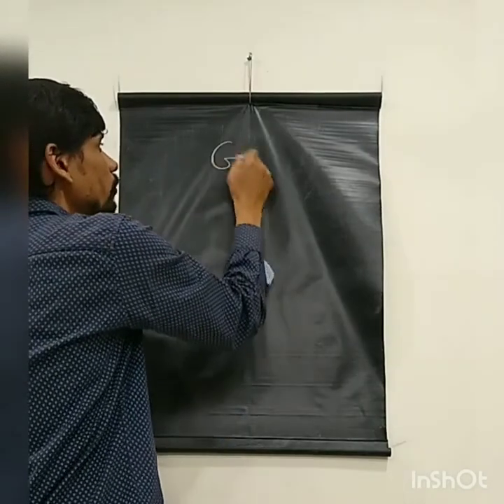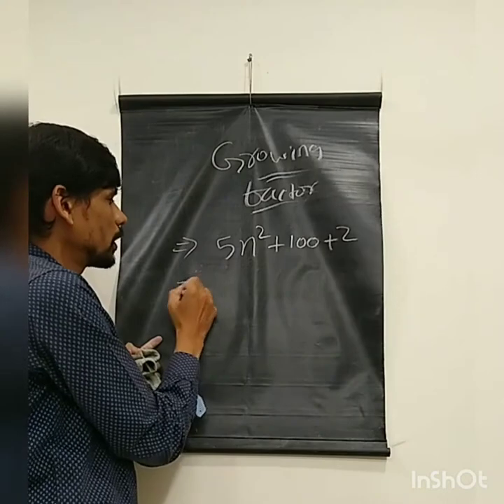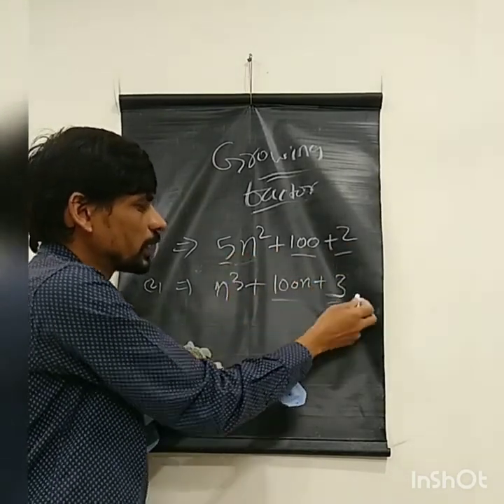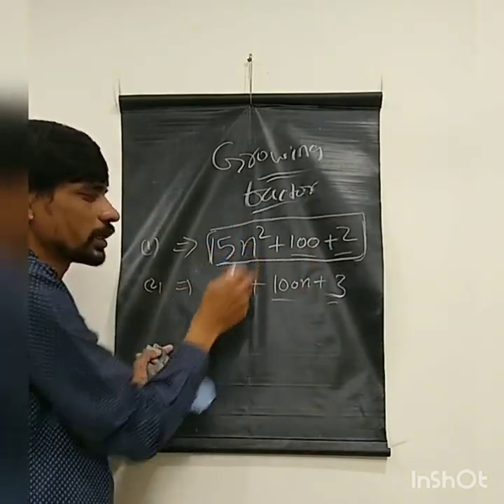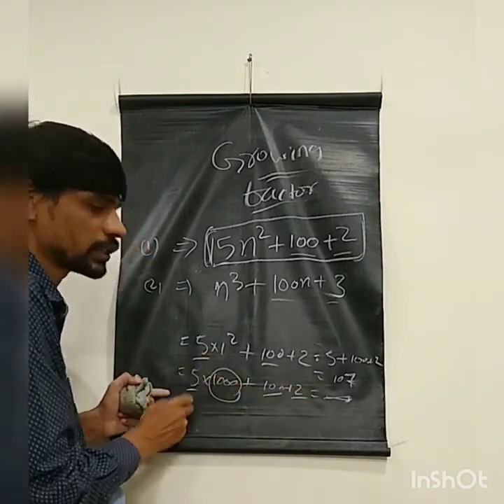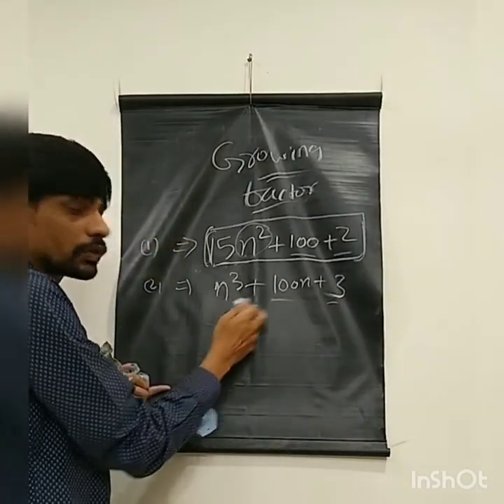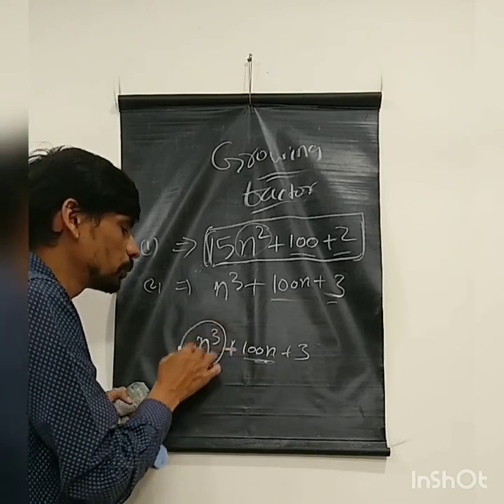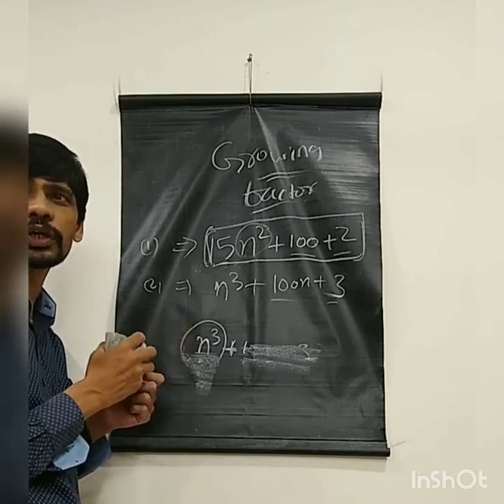Analyzing Growth Rates with Asymptotic Notation in Data Structures | Class 15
In Class 15, we delve into the concept of growth rates and their representation using asymptotic notation in data structures. This session provides a thorough explanation of growth rates, the importance of understanding algorithm efficiency, and practical applications in evaluating and optimizing data structures. Join us for an insightful class that will enhance your understanding of how growth rates are used to analyze the performance and scalability of algorithms.